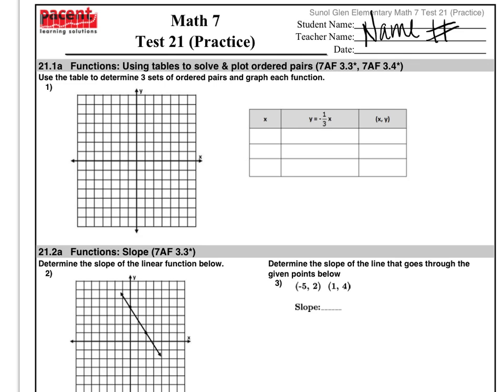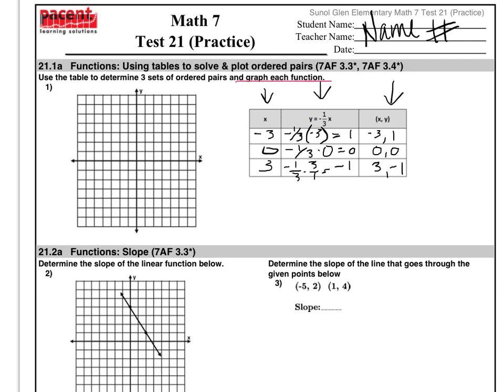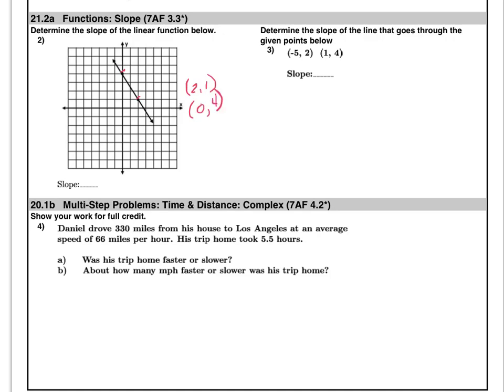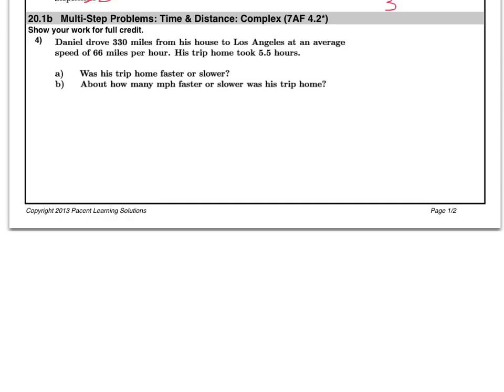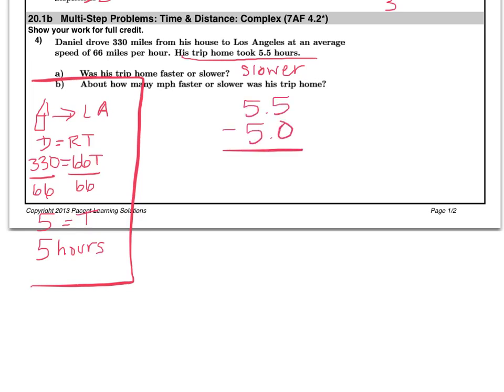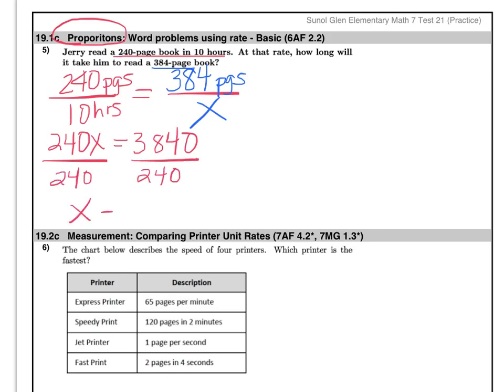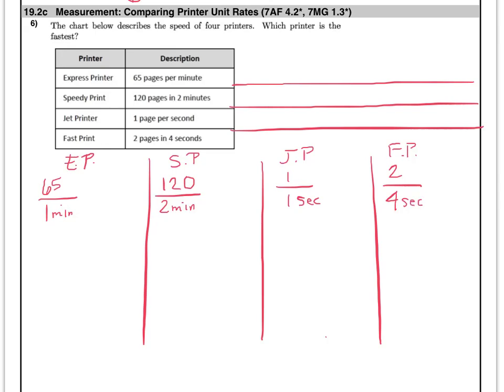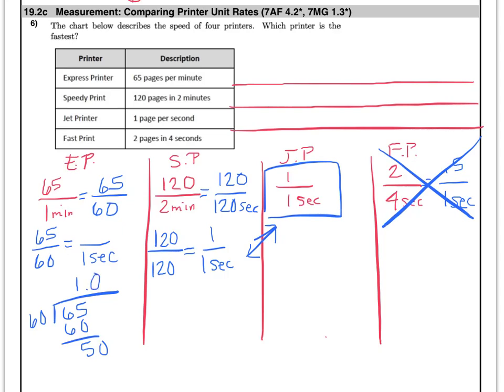Made with Explain Everything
wk 21 7th practice test